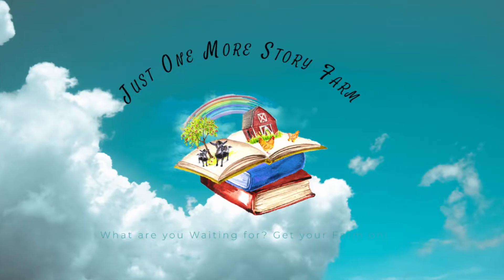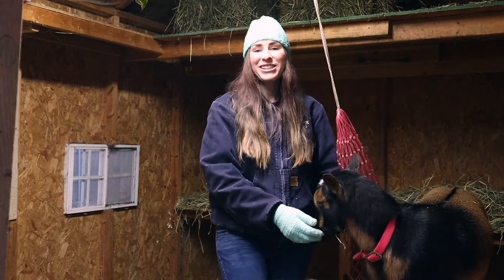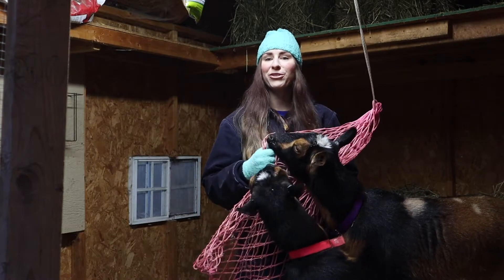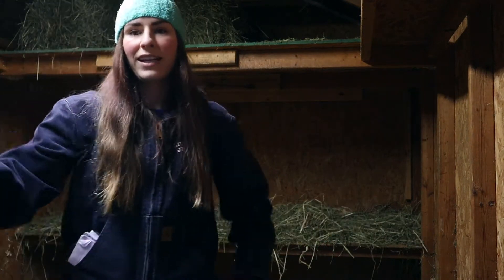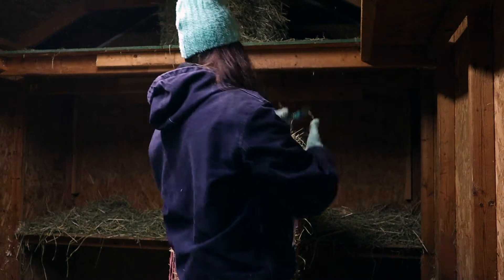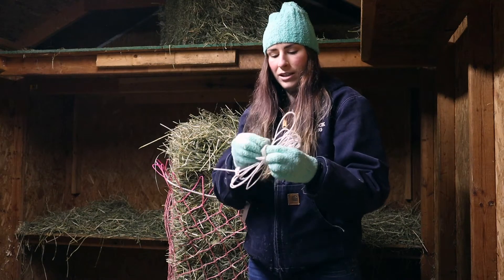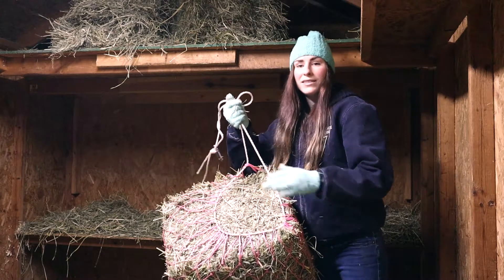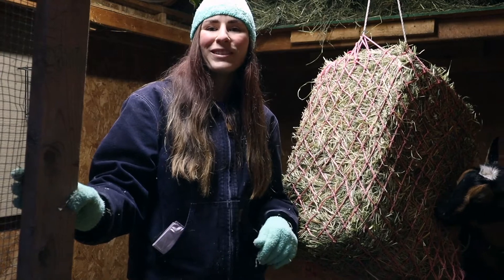Save your hay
In this video, I will show you how to keep wasted hay in your goat shed to a minimum.  This is a simple, inexpensive way that will save you money in the long run.  All that wasted hay adds up!

If you would like to use the hay net I use, the link is down below.

Weaver Leather Slow Feed Hay Net

The products I use for my goats are linked below.

Manna Pro Goat Minerals
Arm & Hammer Baking soda
Pink water bucket

Just One More Story Farm LLC is a participant in the Amazon Services LLC Associates Program, an affiliate advertising program designed to provide a means for sites to earn advertising fees by advertising and linking to products.

Video and sound effects created using iMovie
Intro and Outro created using iMovie trailer
Music created by ShiftyPop
Logo created by Faria Promi